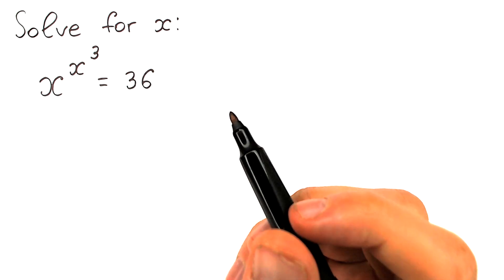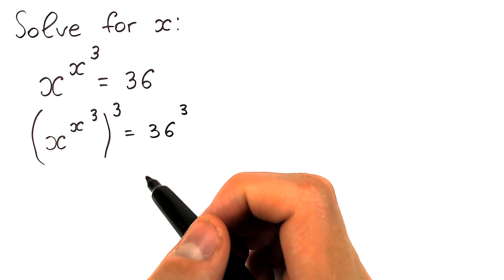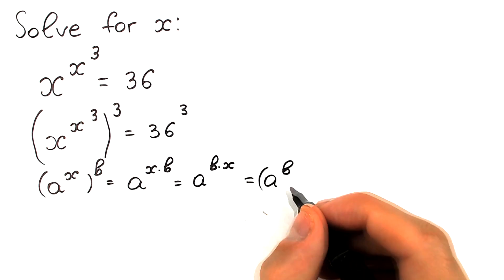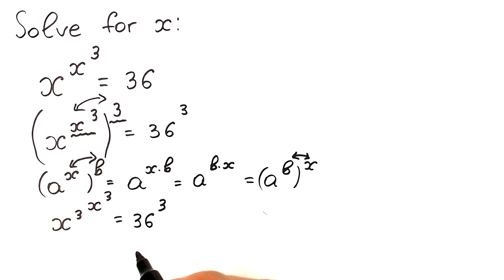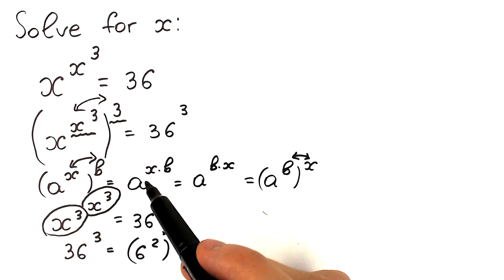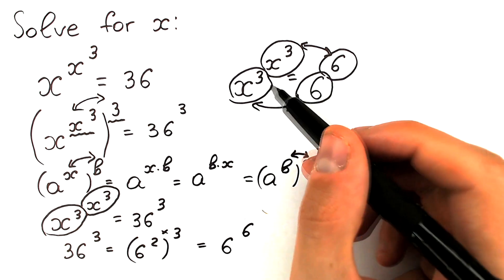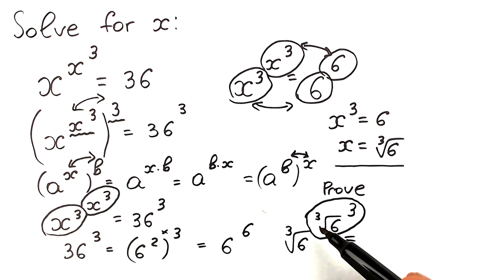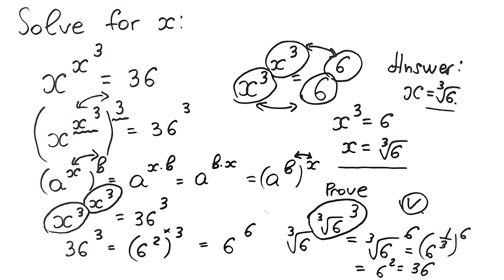The Most Beautiful Mathematical Equation | You should know this TRICK | Algebra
If you're reading this ❤️. Thank You for your Support! Have a great day!